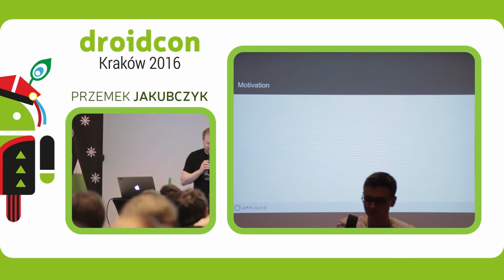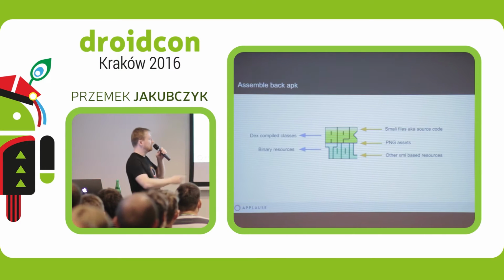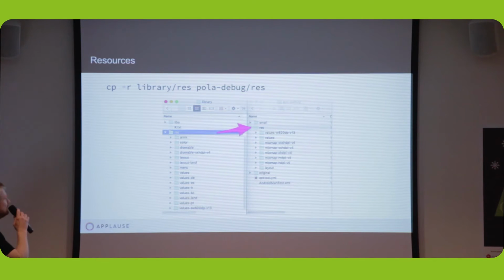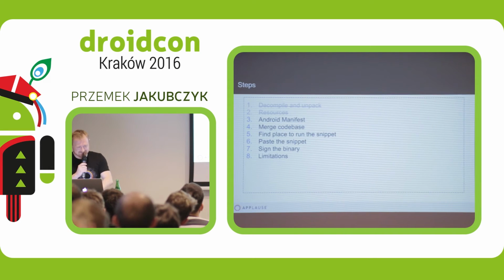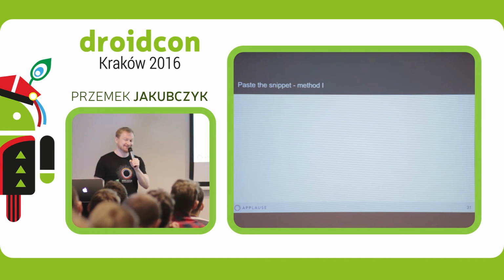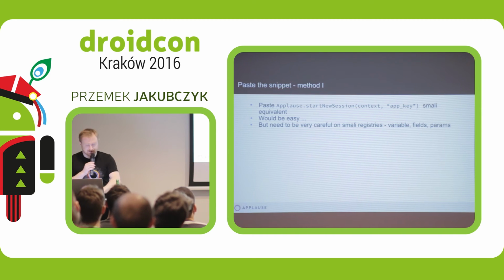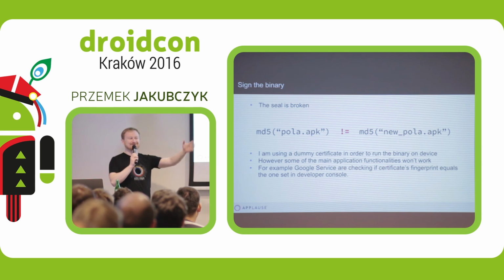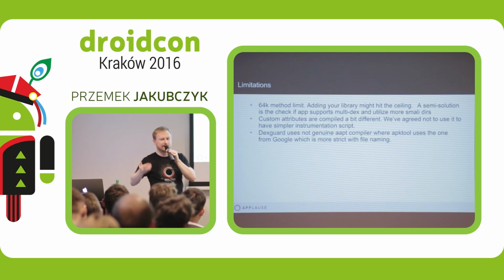droidconPL2016 - Przemek Jakubczyk 'Dependency Library injection. (...)'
droidcon Kraków is a part of global conference series and a network focusing on the best of Android. In 2016 we were happy to deliver the 3rd edition of this event.

Full title:
Dependency Library injection. How to extend any app without single line of code.
Intro:
It's not about dagger. It's about putting your source code to an Android binary. Yes the compiled dex code! During the presentation I will show in steps how to inject aar to apk without having original source code nor resources.